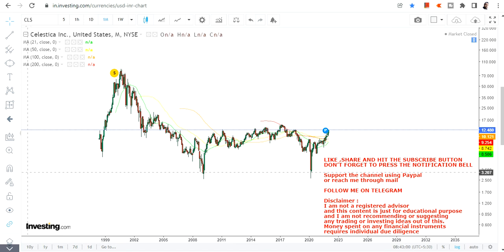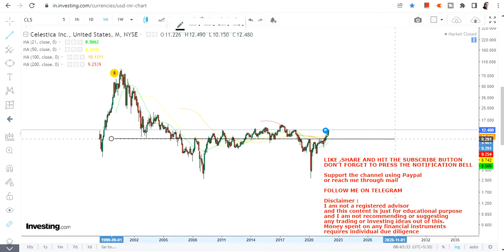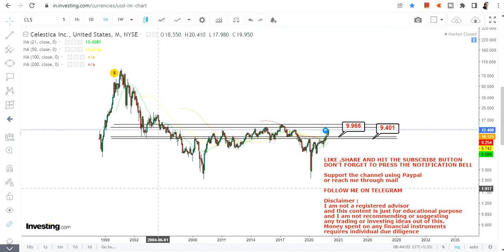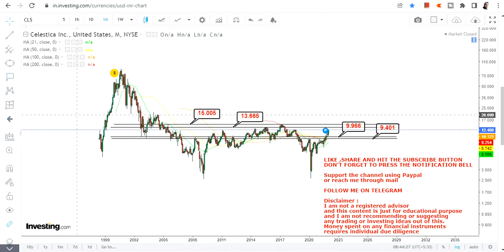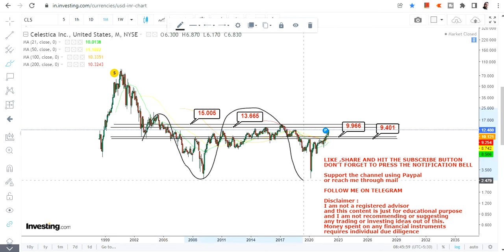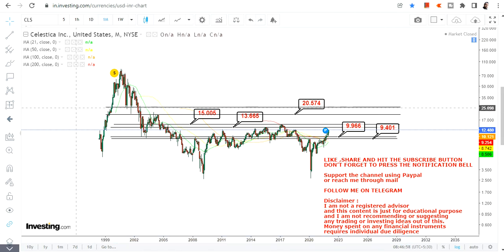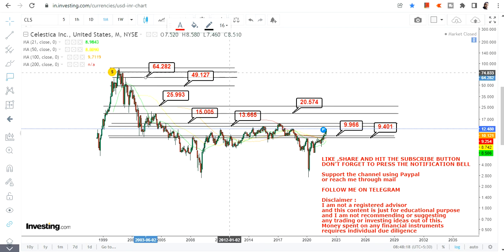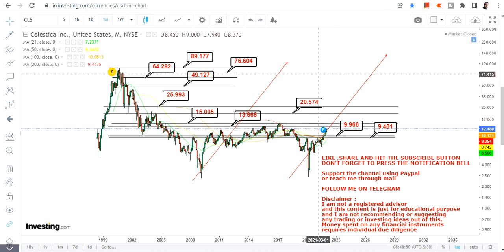CELESTICA INC VERY BIG BREAKOUT | CLS STOCK ANALYSIS | CLS STOCK UPDATE | CLS STOCK FORECAST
About the video: Hello friends, in this video of my You Tube Channel, I am going to discuss about CELESTICA INC VERY BIG BREAKOUT | CLS STOCK ANALYSIS | CLS STOCK UPDATE | CLS STOCK FORECAST

About the channel:
I will provide educational, informative and stock/financial market (satyajitdasgupta,cls,celestica,multibaggershare) related contents in this channel